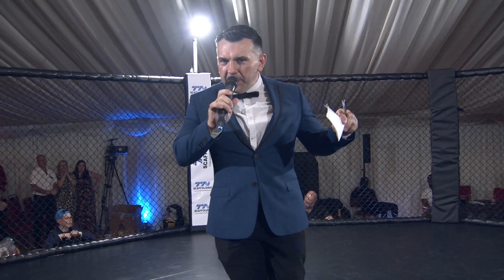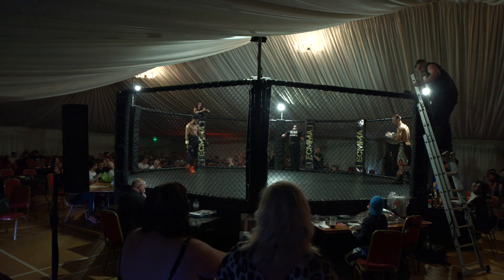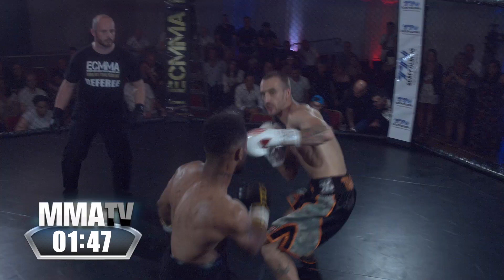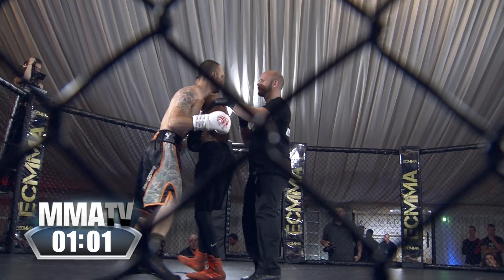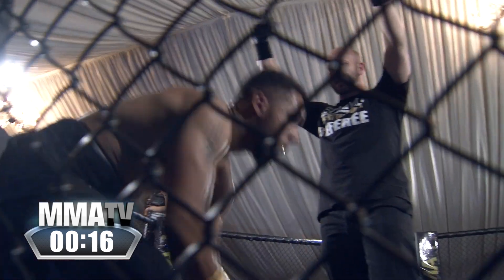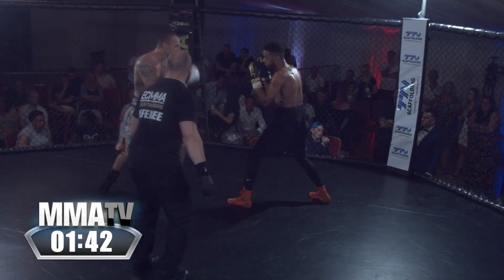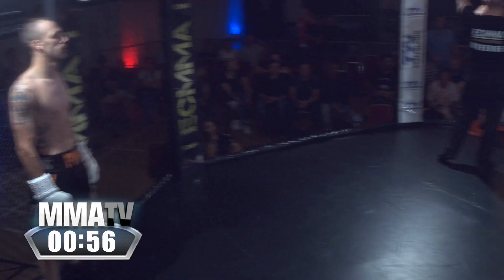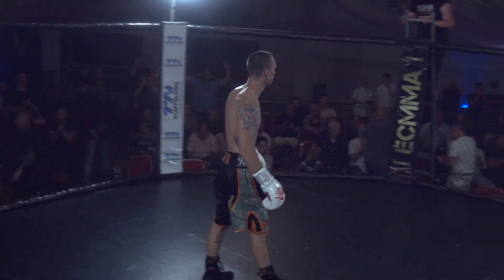**ECMMA** Evolution Combat Sports Network - Ben Tasker vs Dan Taylor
Facebook- Evolution Combat Sports Network